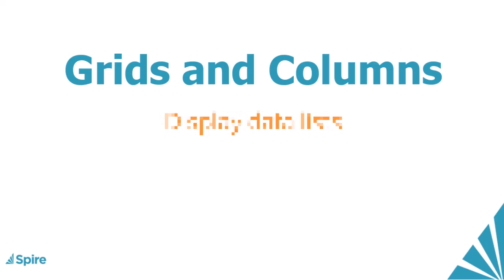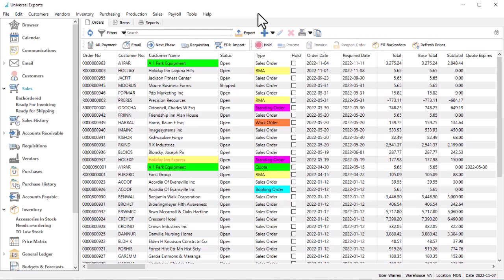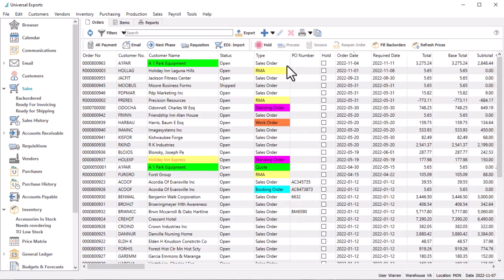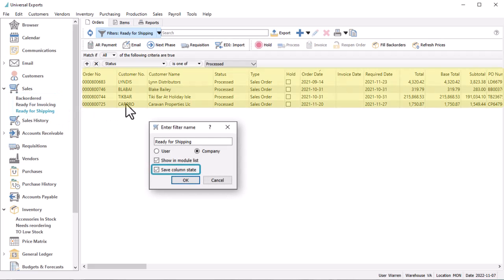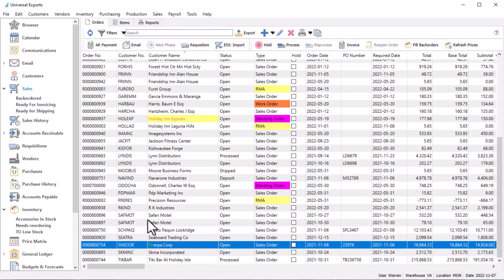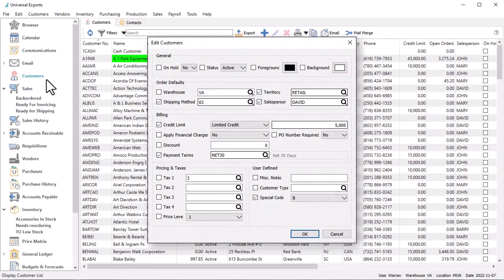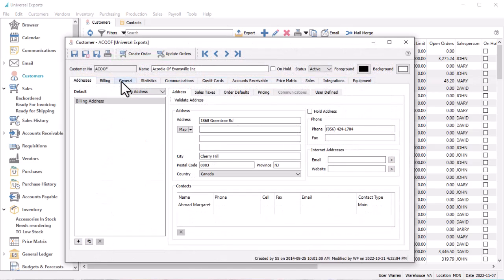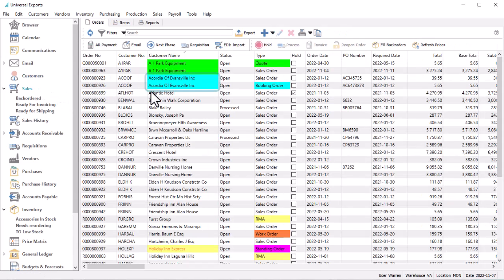Spire Grids / Columns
Grids in Spire display data lists, with rows for each record and columns for each data field. From grids you can locate information, generate new transactions or select records as a source for reports.